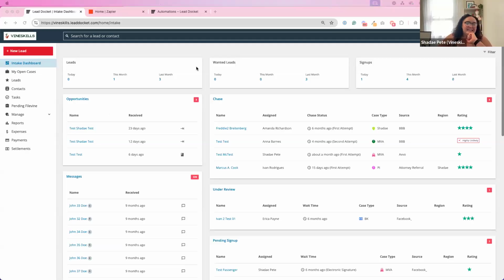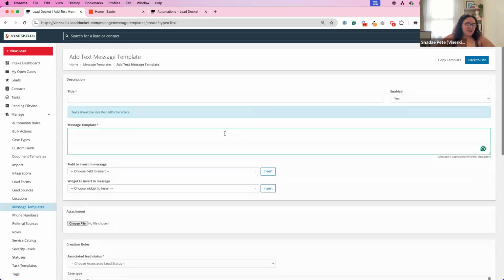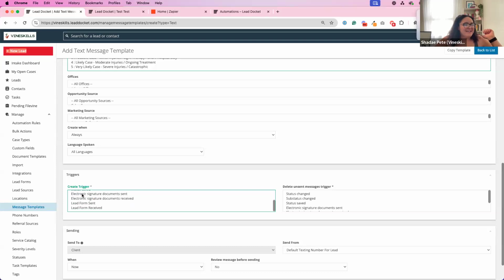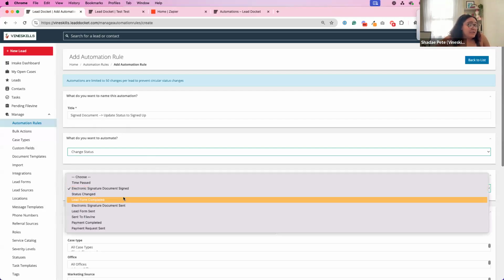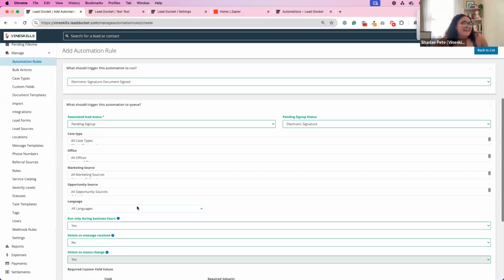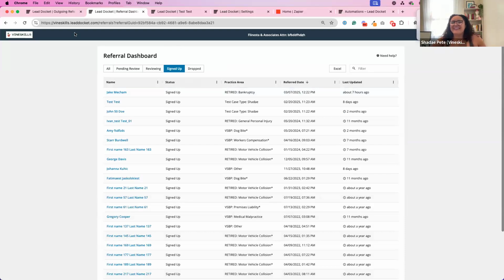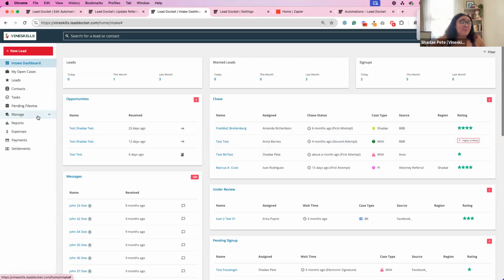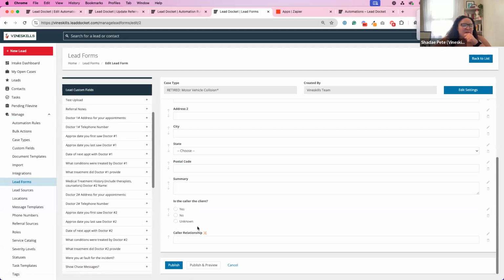Lead Docket Free Help May: Automations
In this replay of our May edition of Lead Docket Free Help, our expert team discussed common automation best practices in LD, from tips on how to use the platform's native built-in automations, to some of the more advanced add-on features available through LD Automations Rules.